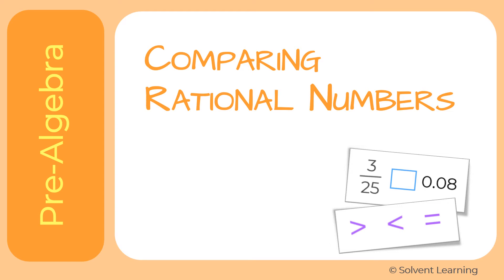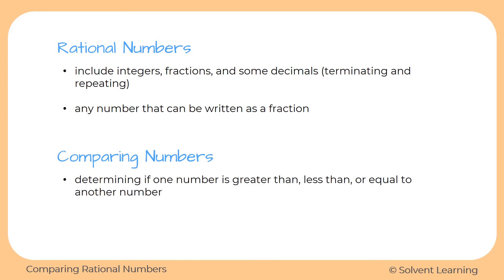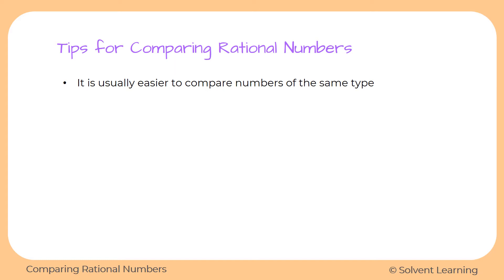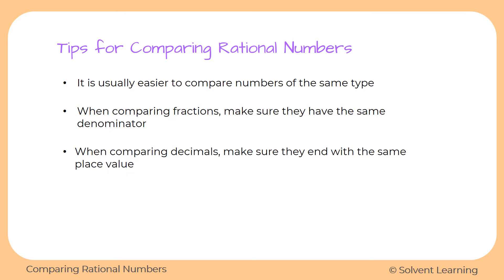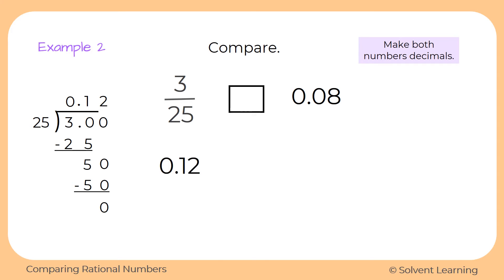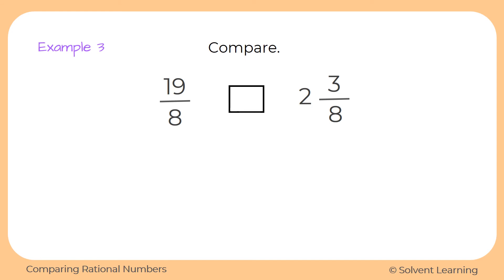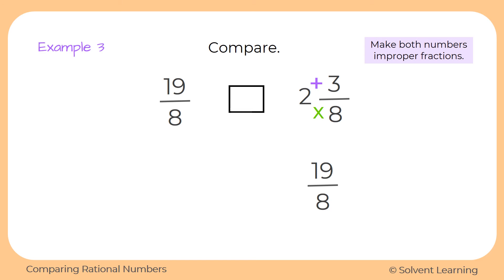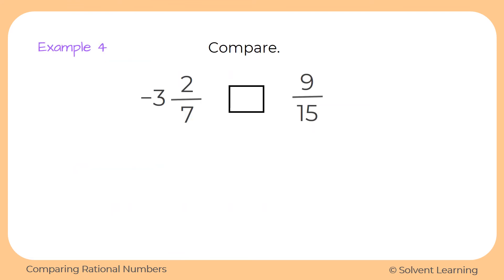Comparing Rational Numbers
Compare fractions, decimals, positive, and negative numbers.